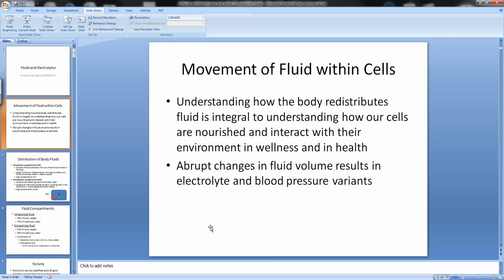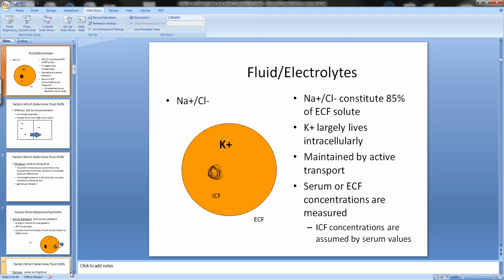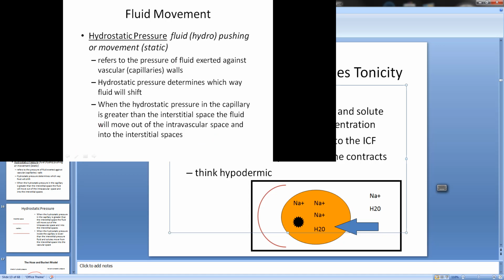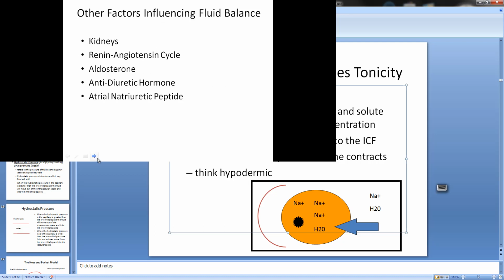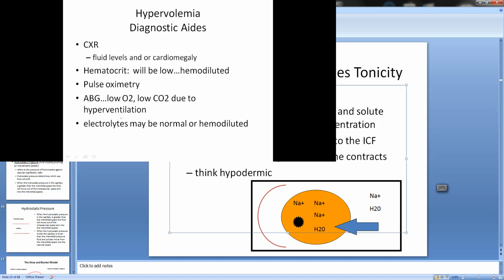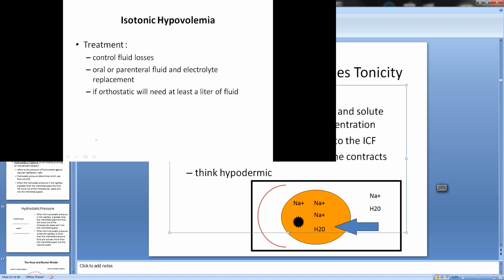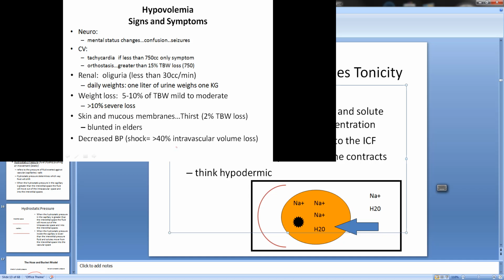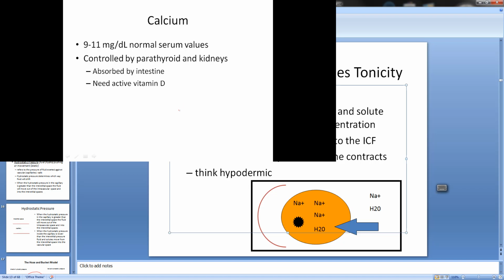Fluid and Electrolytes